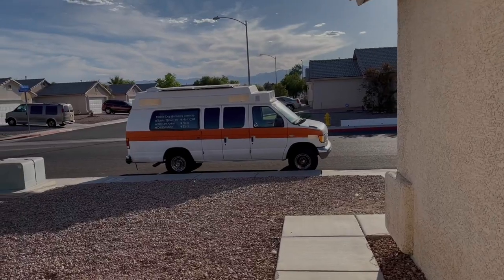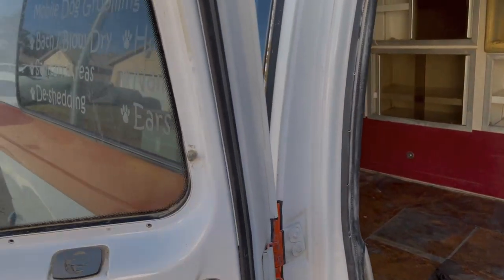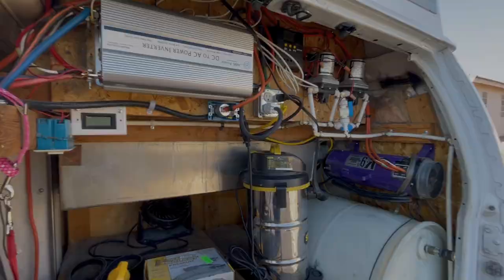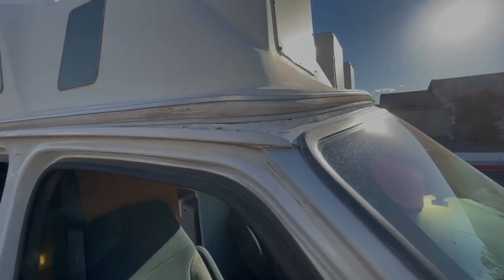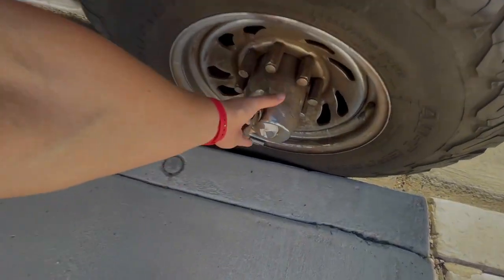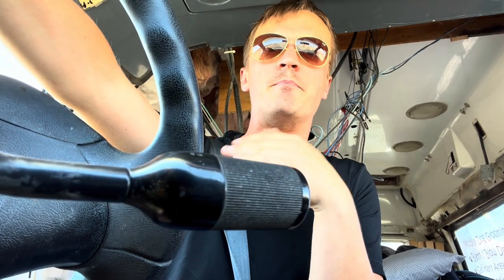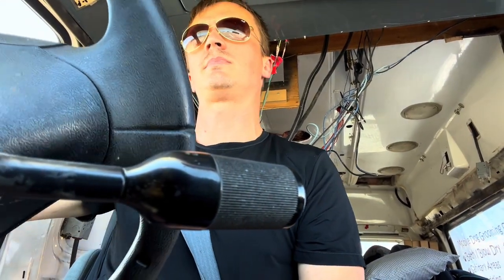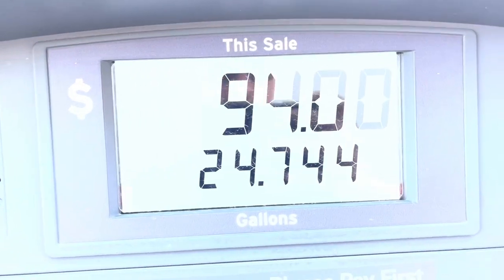Ambulance = Vanlife: Converting a 1994 Ford e350 7.3 diesel into full time adventure van! Part 1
HI! My name is Ben and I've spent most of the last year converting a 1994 Ford E-350 7.3 liter diesel retired ambulance into a full-time adventure travel van!

When I bought it, the van had already been converted into a mobile dog grooming business with solar panels, electrical and plumbing installed. I thought this would make for an easy conversion into a camper. but I had no idea what I was getting myself into.

This is part 1 of 2 for the conversion process. Part 1 features the tear down though subfloor. I still can't believe it took me a couple months just to get it to a clean slate!

I'm now on the road full time and I'm super excited to film and share along the way!